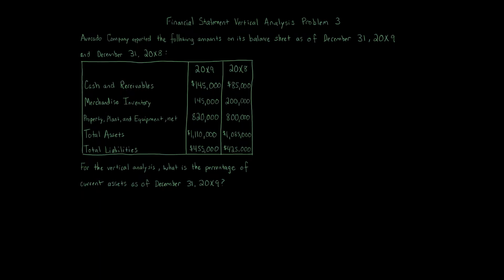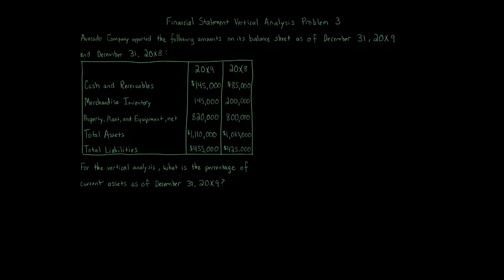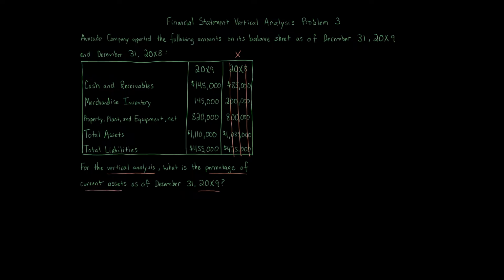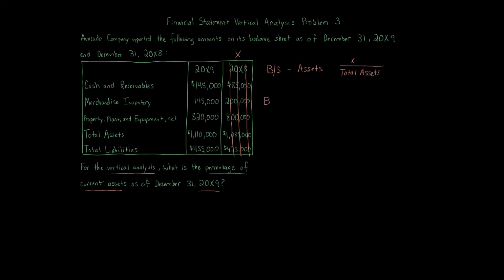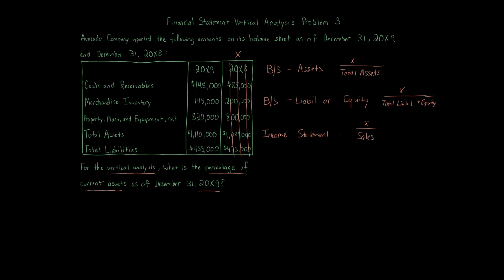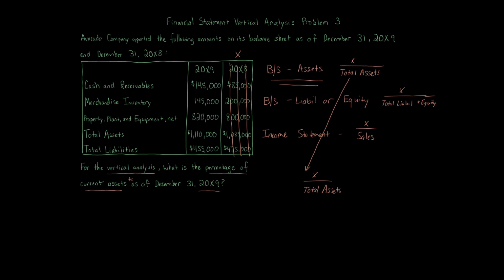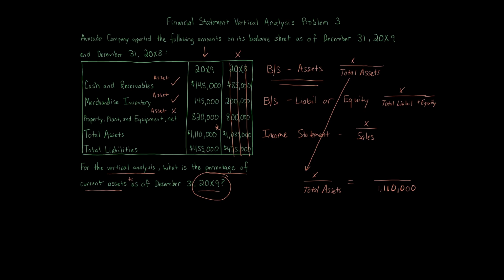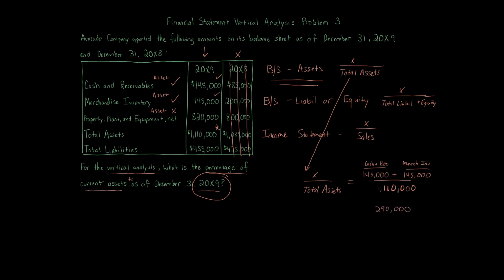Financial Statement Vertical Analysis Problem 3